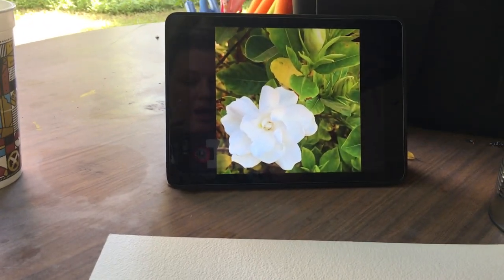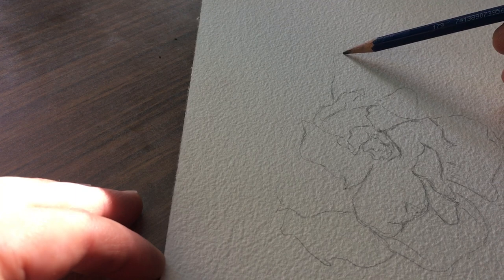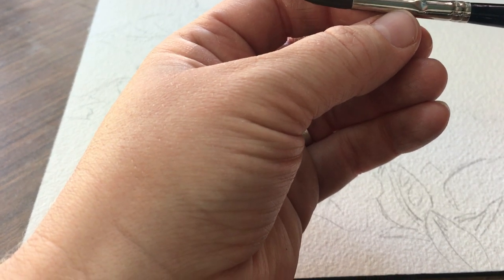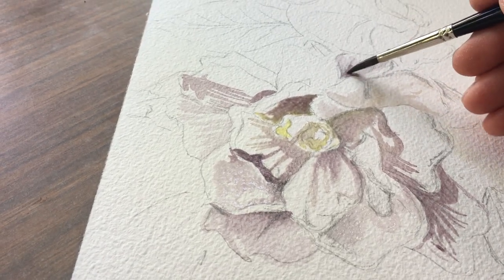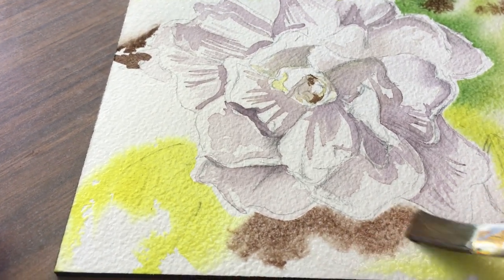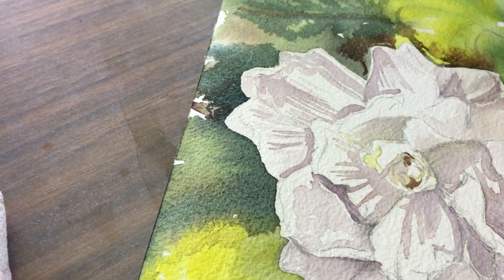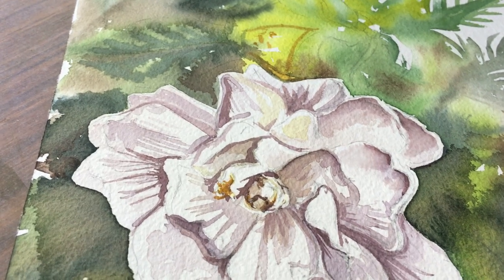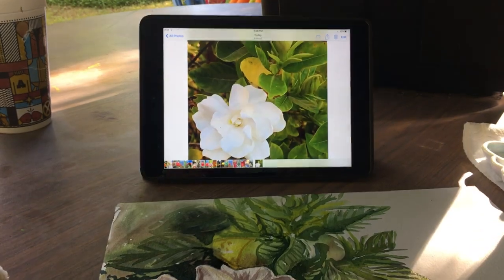Gardenia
This is a watercolor demonstration of a gardenia. One of my students took this great photo of a gardenia in her yard, and a small group of us are giving it a try! I used this opportunity to make my first tutorial video. This is a method I don't always use, but I drew with graphite first, before watercolor. The next time I give this gardenia a try I will work in watercolor first. I focus on defining a light colored focal point with darks in the background, and using complementary colors to create